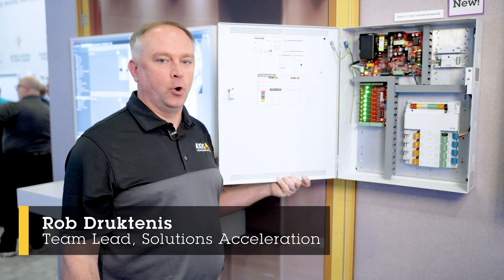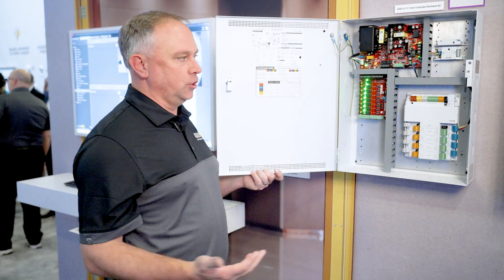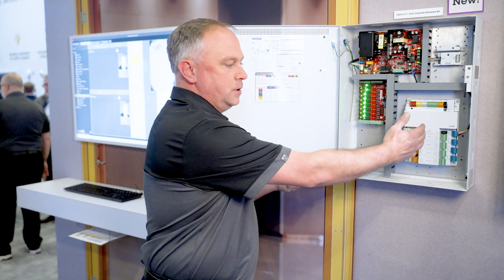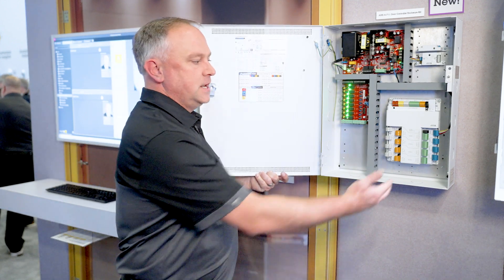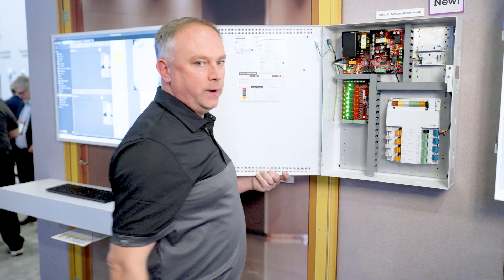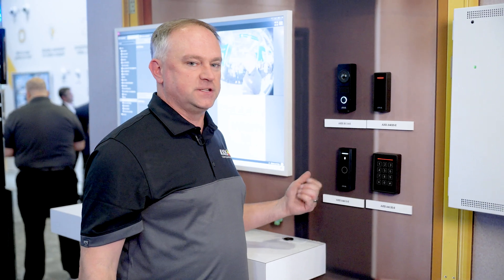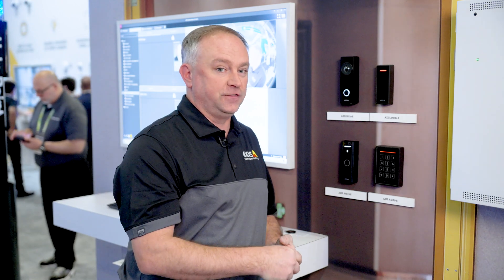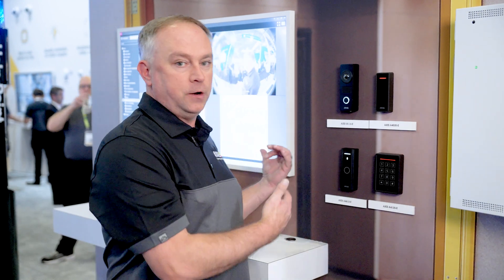Axis Access Control: Simplified Security, Smarter Operations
Get a hands-on look at how Axis is transforming access control. Live from ISC West, this demo showcases how our flexible, scalable door entry solutions integrate seamlessly, from secure entry points to unified system management, discover how Axis is redefining access control for today’s connected environments.